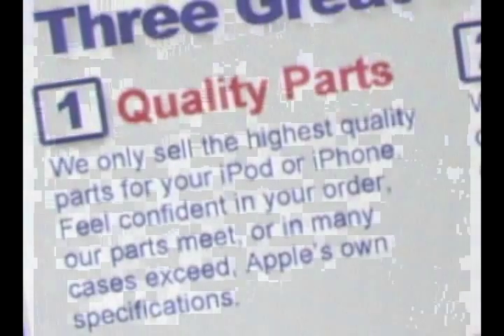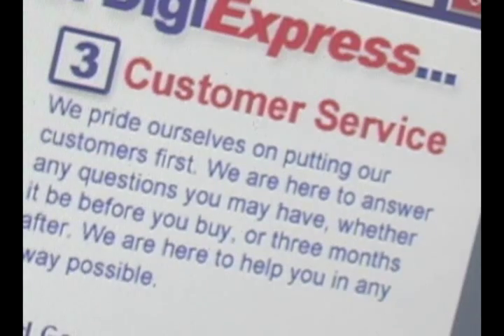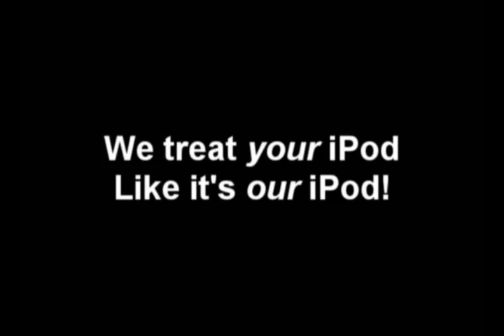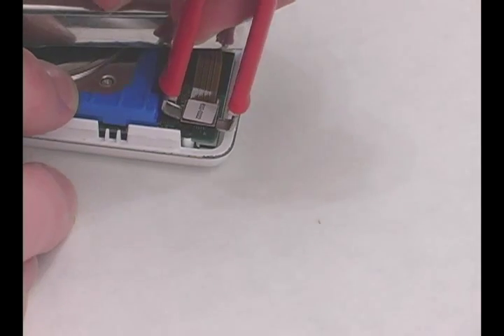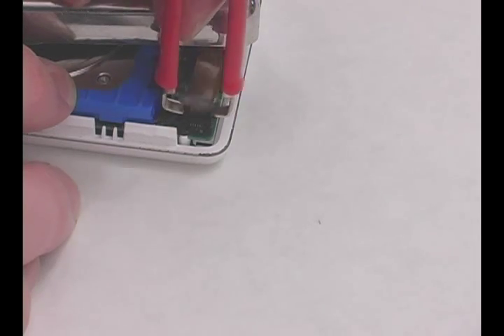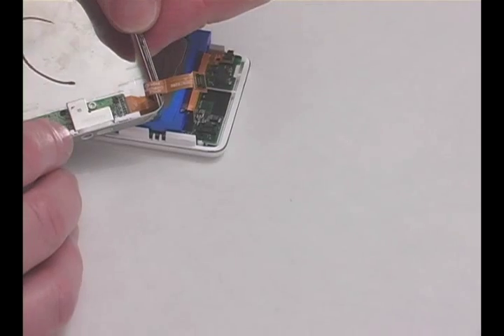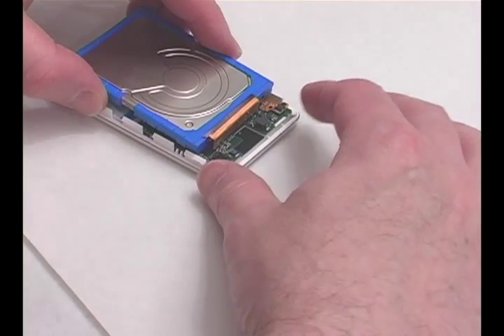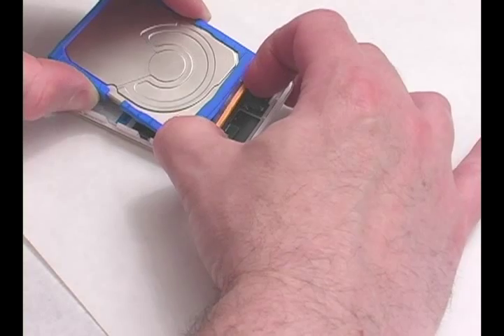DigiExpress - iPod 4th Generation Battery Installation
for iPod/iPhone parts or repair services. This video will show you how to disassemble your 4th gen iPod and replace the battery.